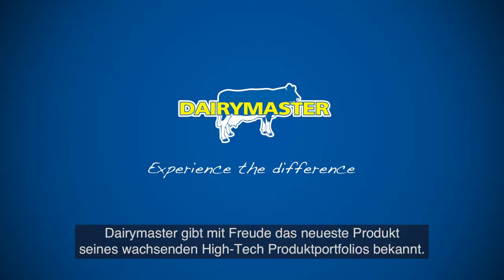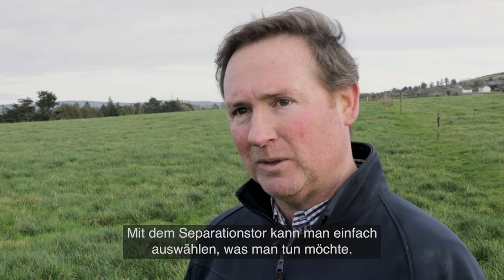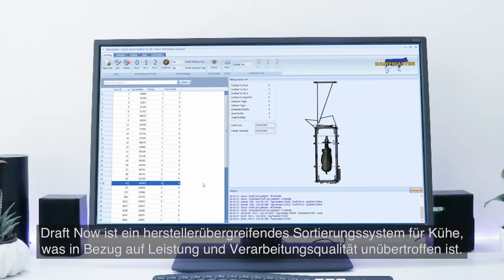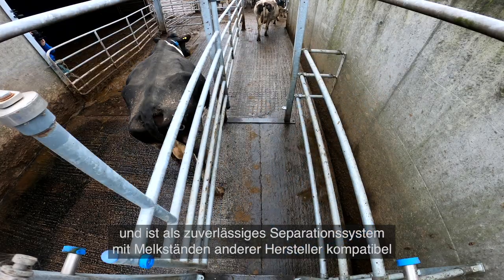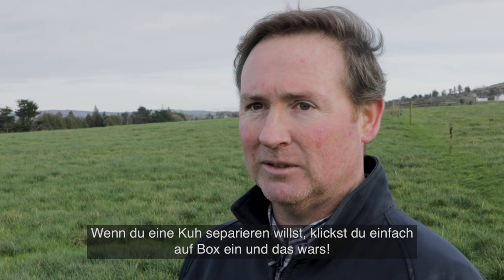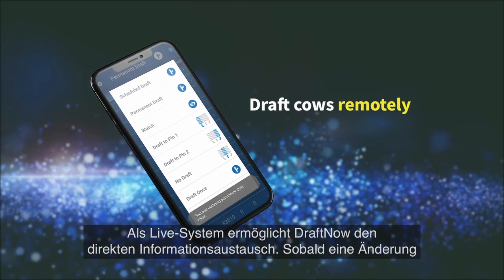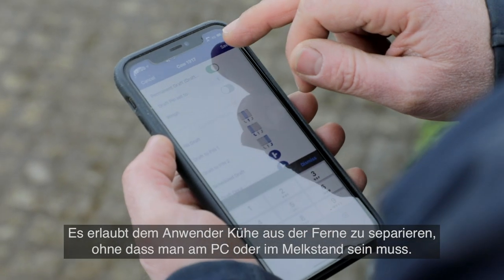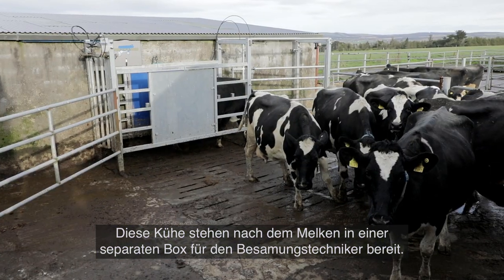Dairymaster DraftNow – German subtitles